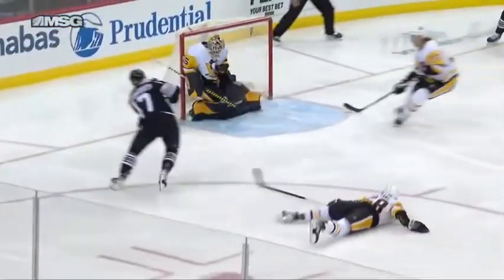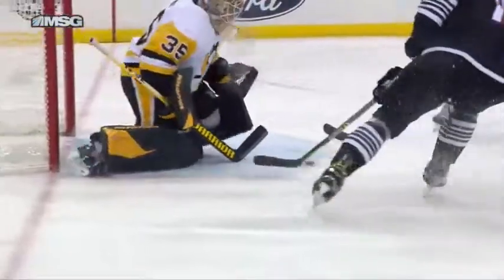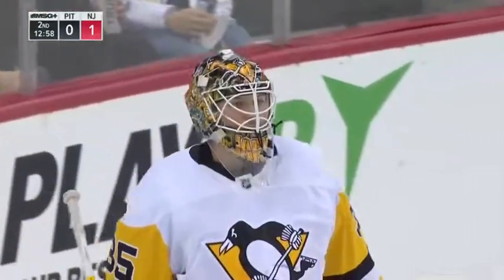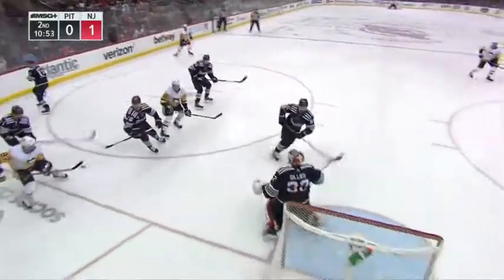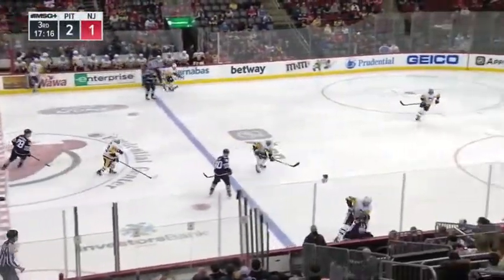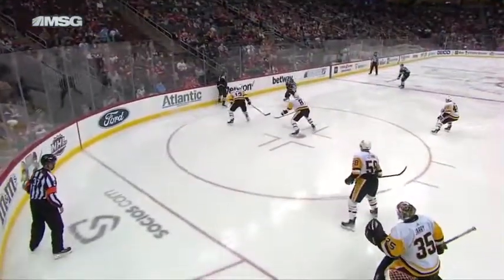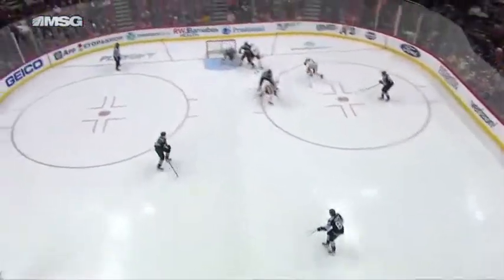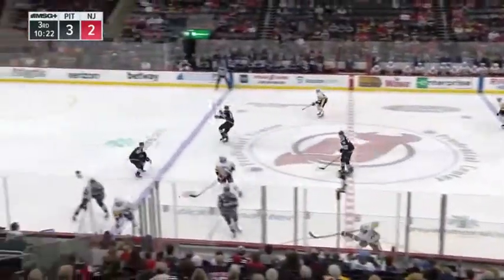НХЛ. Нью-Джерси - Питтсбург, регулярный сезон, 14 февраля 2022 г.